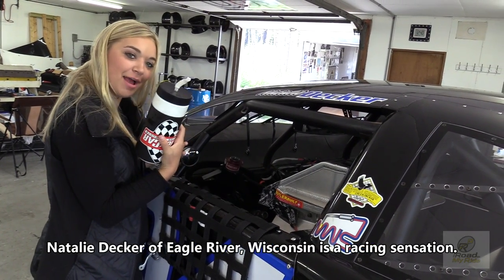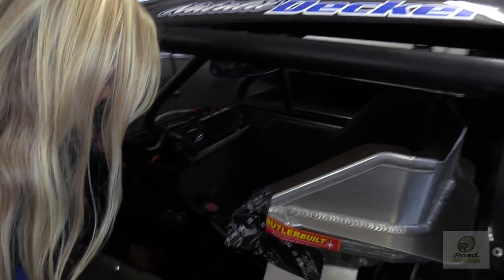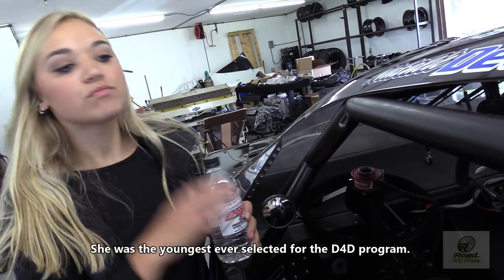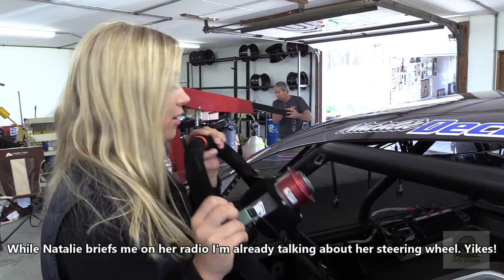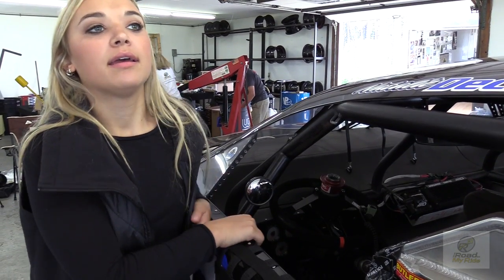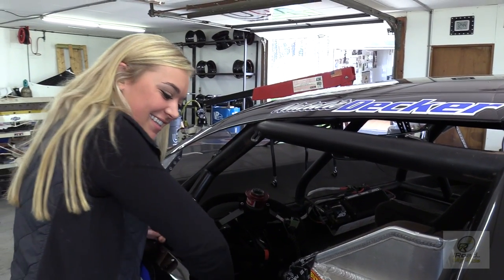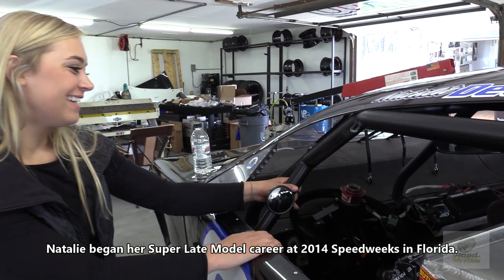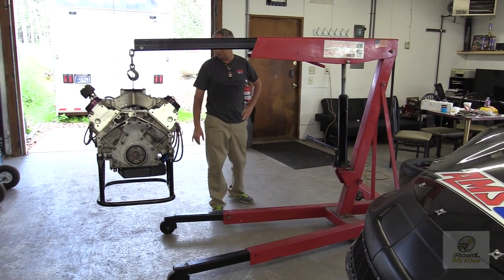Super Late Model driver Natalie Decker shows us around her car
Whether you are a motorsports fan or general automotive enthusiast, The Road to My Ride has you covered.

​You will enjoy interviews with and articles about up-and-coming drivers in many racing series from dirt track sprint cars to super late model asphalt track cars.

New material will be added to the site every few weeks.

In addition to pages of free content, The Road to My Ride offers in-depth interviews with the top new drivers and the people who helped them get where they are through our:

Premium One-Year Membership for $15.